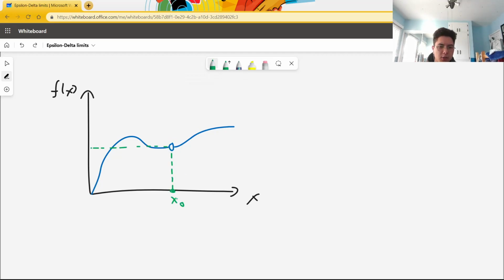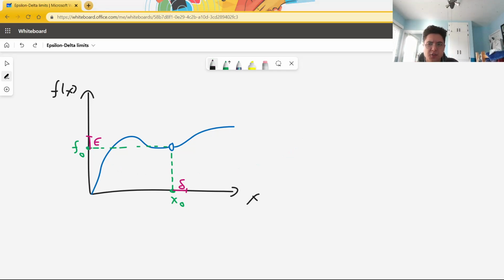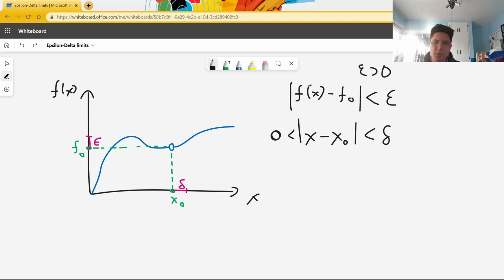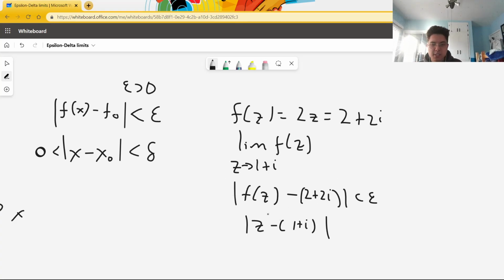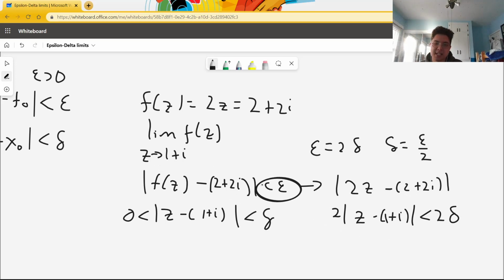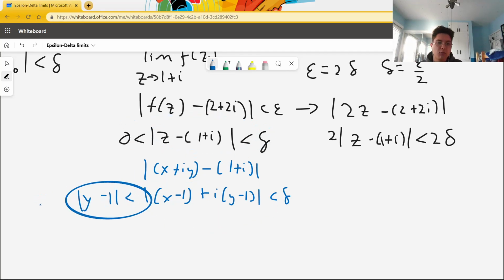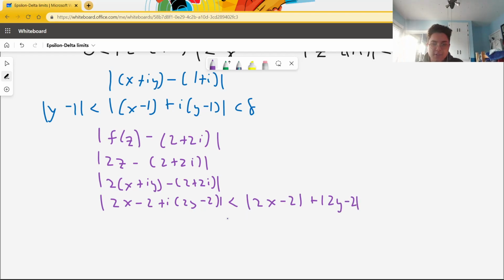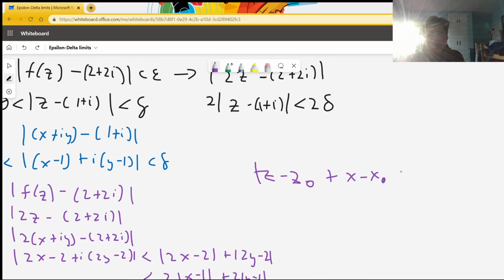Lecture 1, Epsilon Delta Limits